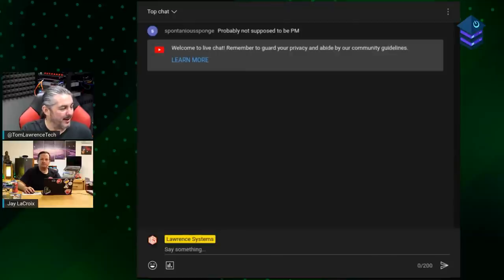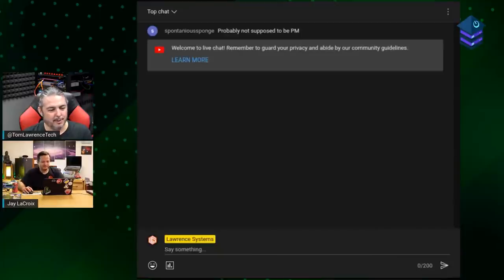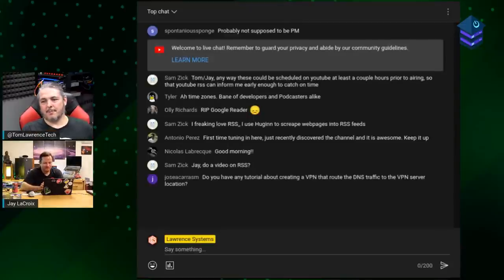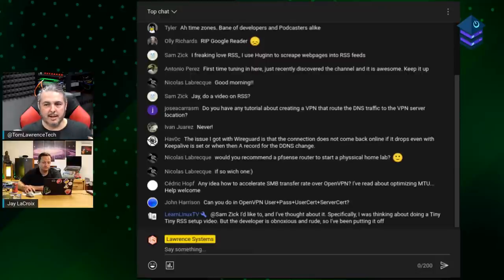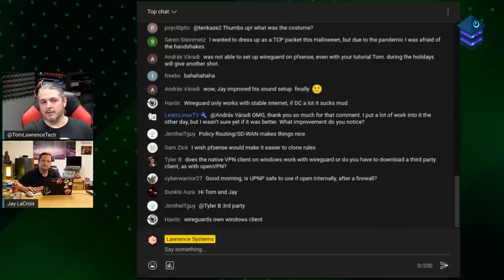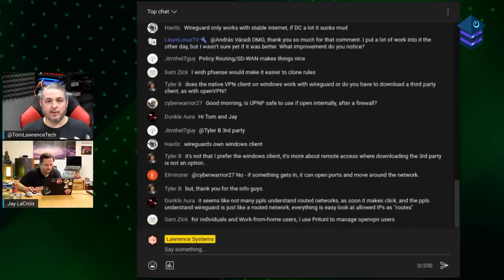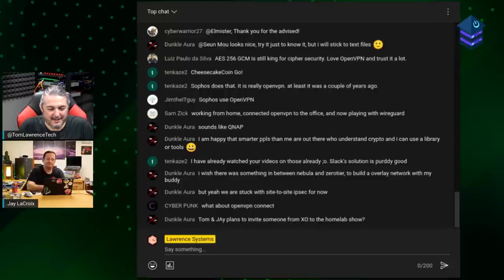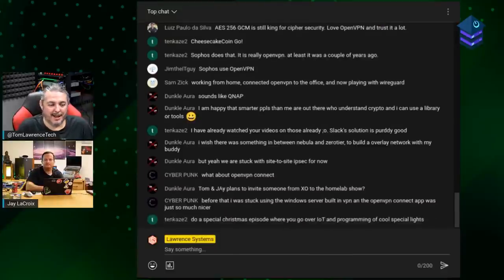The Homelab Show Episode 36: OpenVPN & Wireguard